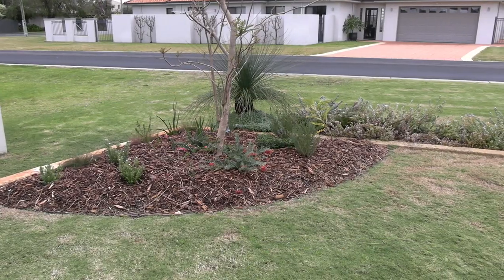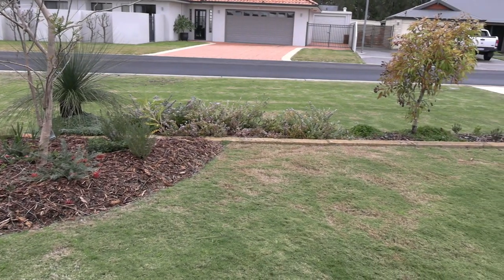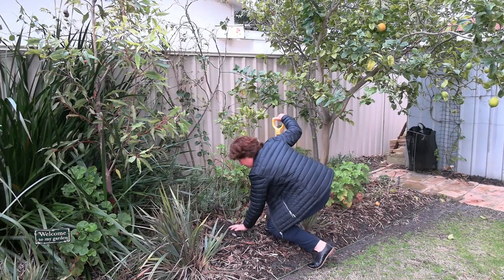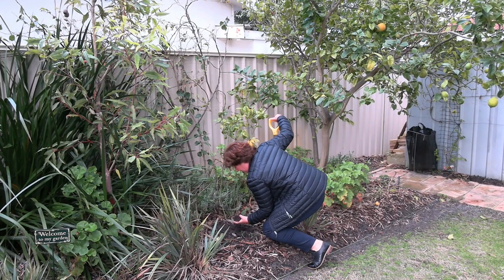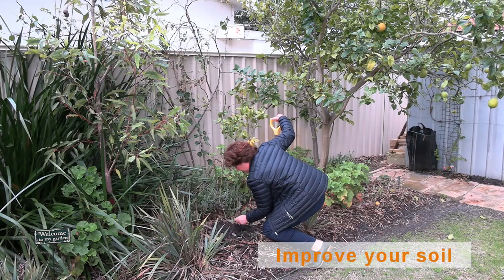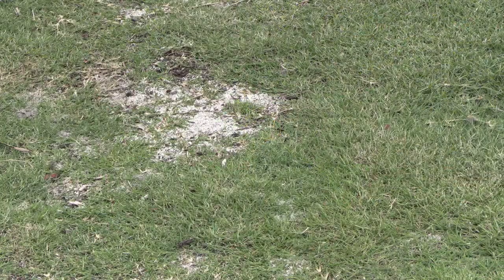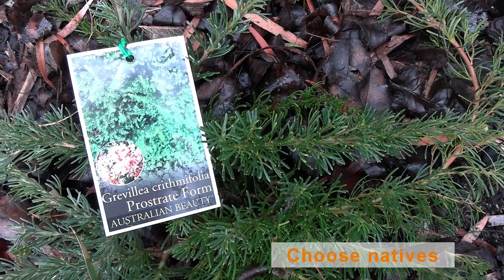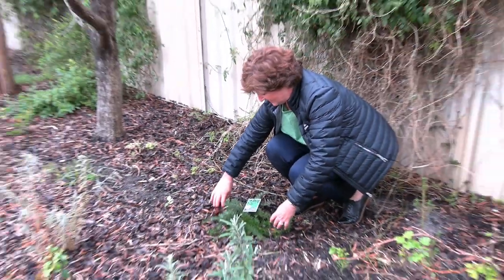Gardening tips for winter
Winter is a great time for garden design and planning. Bay OK's Lisa Massey shares her tips for getting your garden through the winter hibernation.

Supported by Revitalising Geographe Waterways.